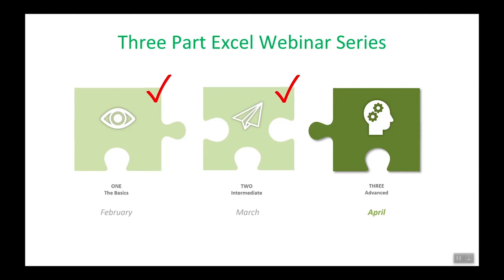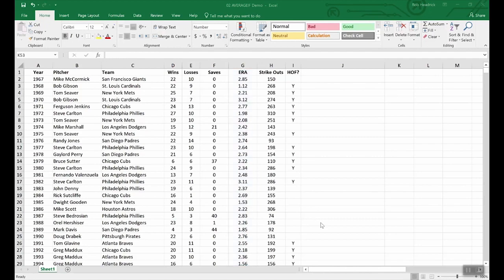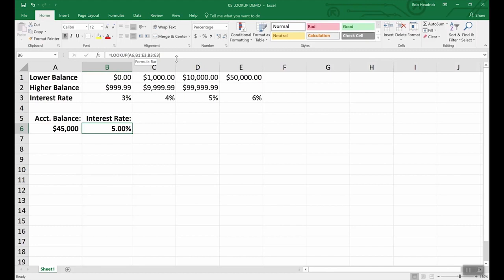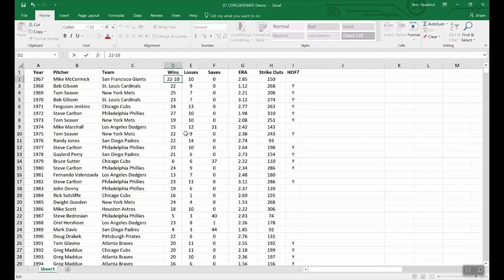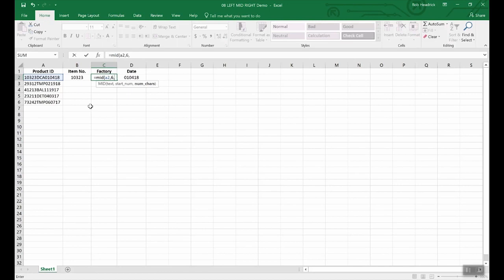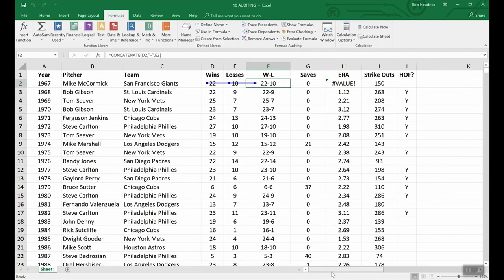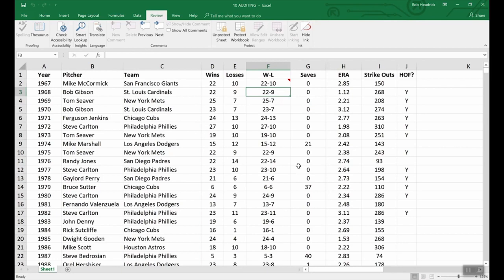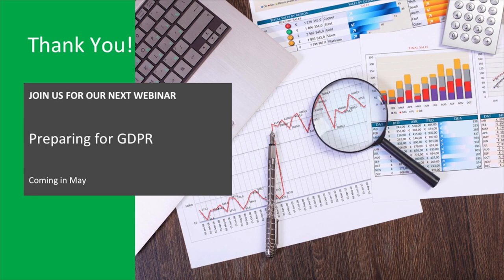Excel Like a Pro Webinar - Part 3 | Veltec Networks